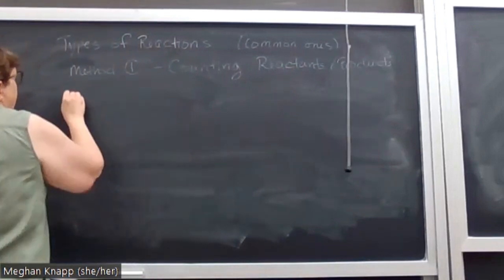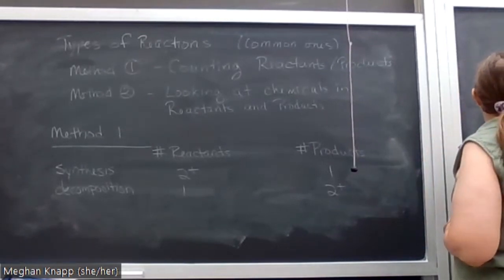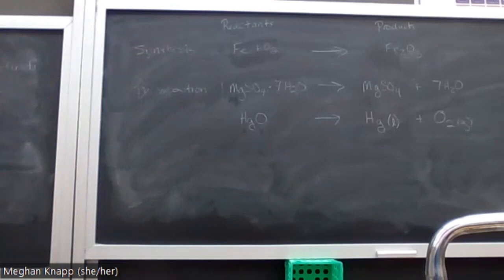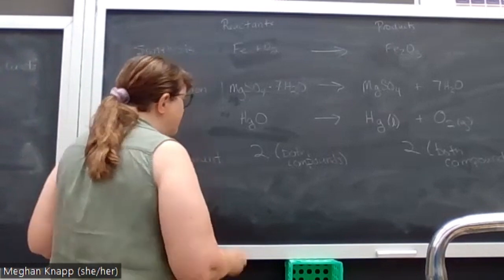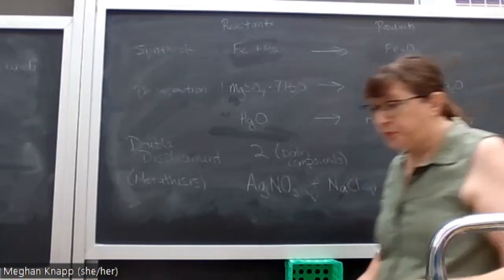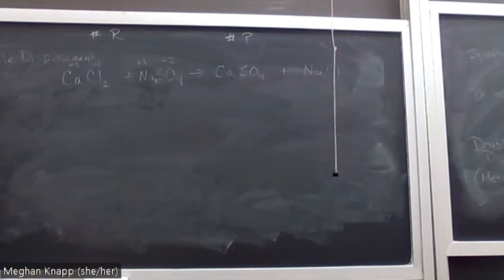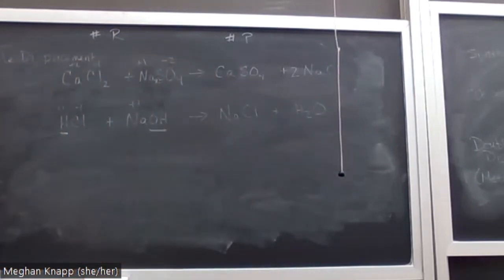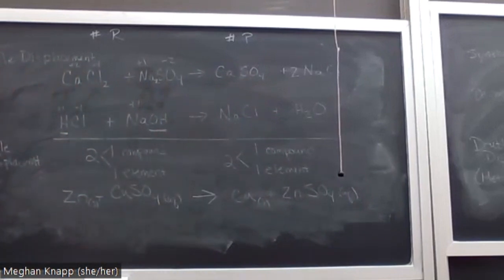0925 Types of Reactions 1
There are a few ways to organize reaction types.  This is "Method 1".  It is simpler because it only involves counting the reactants and products, but it is harder to use this method to predict products.